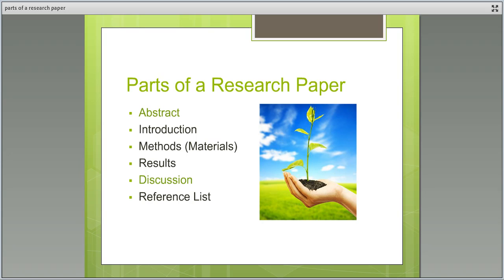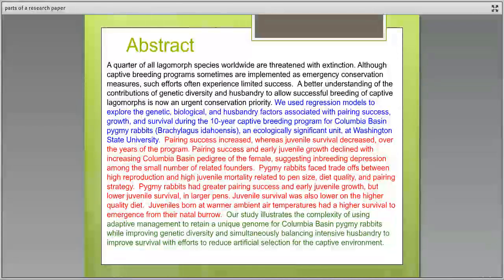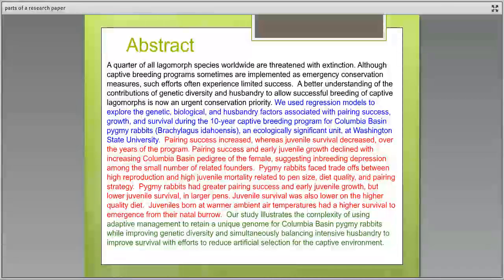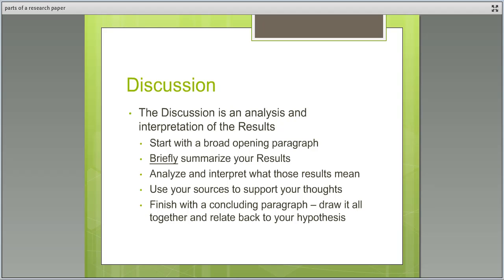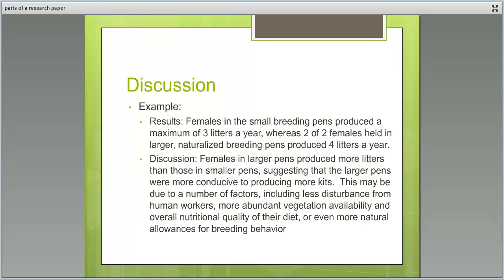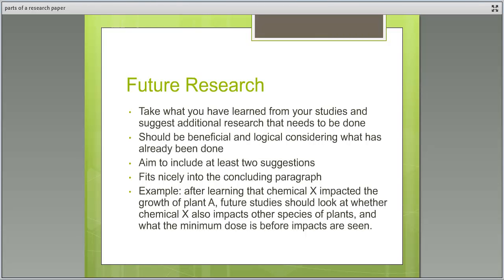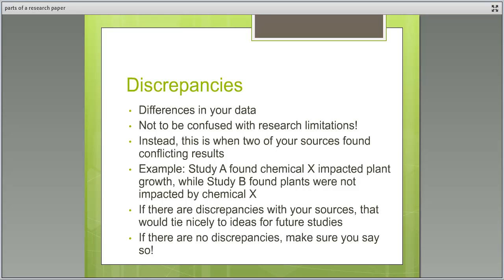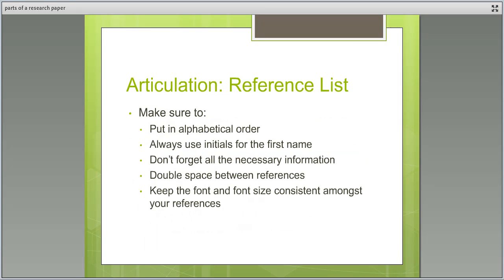Parts of a Research Paper: Milestone 4 - Discussion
This content will be recorded and made available in an accessible alternative format upon request. If you require captioning, transcription or other communication services to access this content, please contact the Disability Resource Center (DRC) at mailto: or , select option 4.